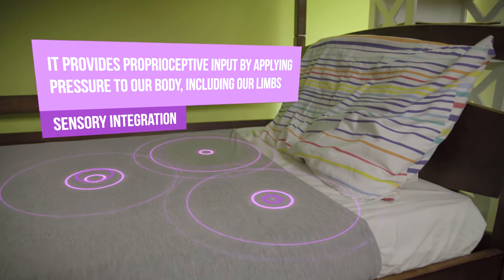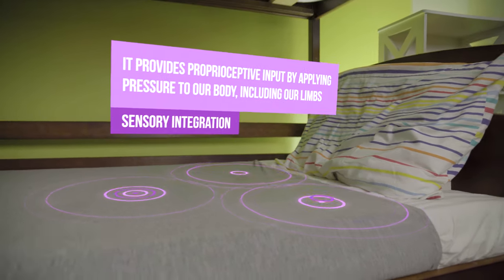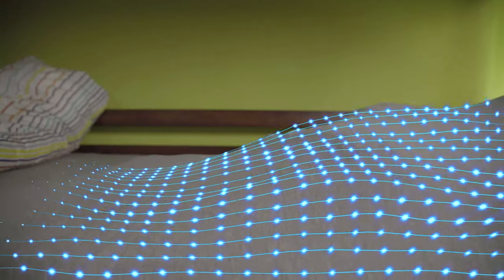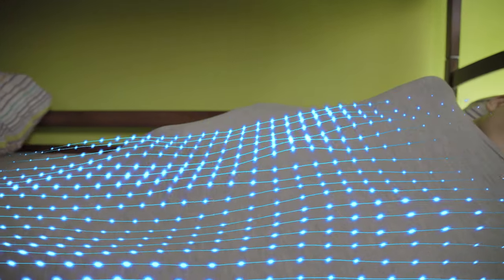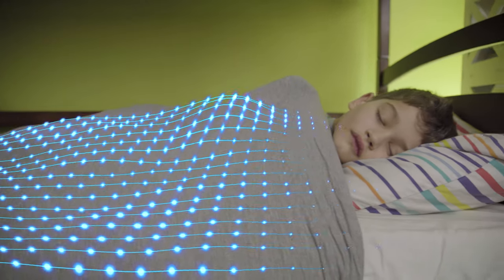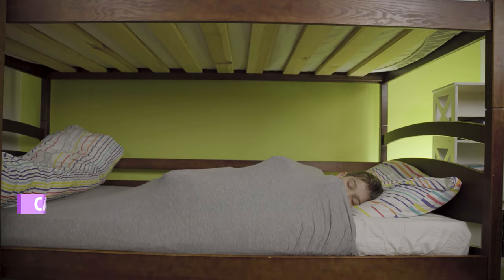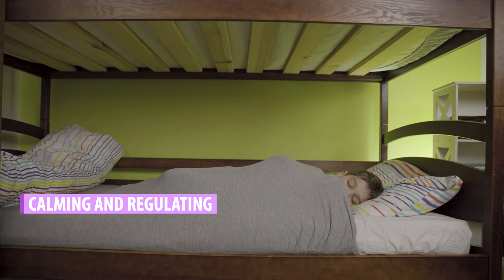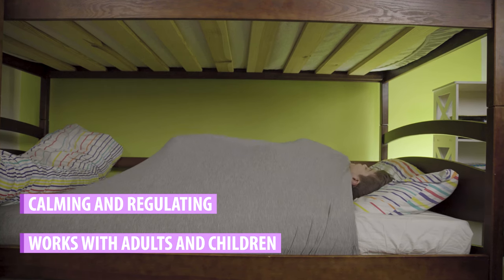Cocooner Blanket | Why is it useful for Children?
The start to 2020 began with new product videos for Cocooner Solutions, who are based in Derby. We worked closely with owner and creator (Mel) to make sure we produced a small set of marketing videos that would hold the appeal to a wide age range of customers.

"The Cocooner Blanket wraps around your bed to keep you snug inside. It is ideal for children with autism, individuals with anxiety, adults struggling with insomnia or those who just like to feel snug in bed!"